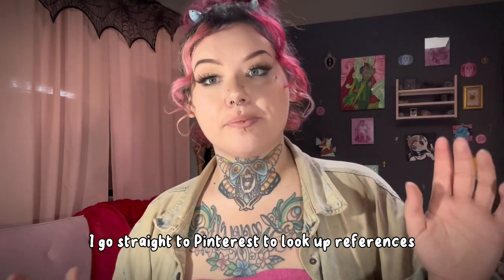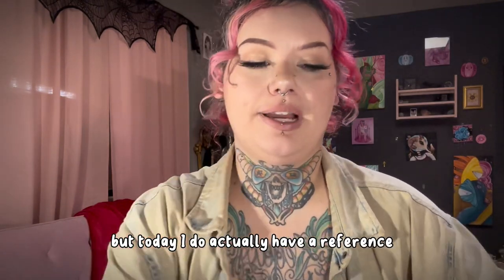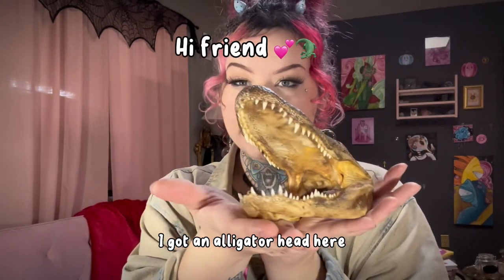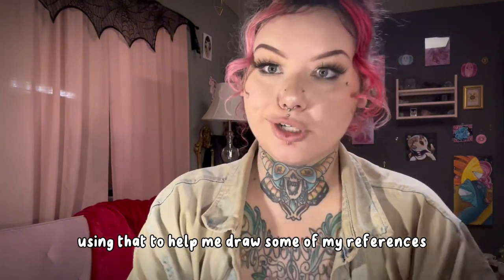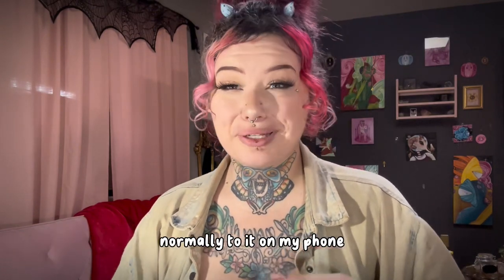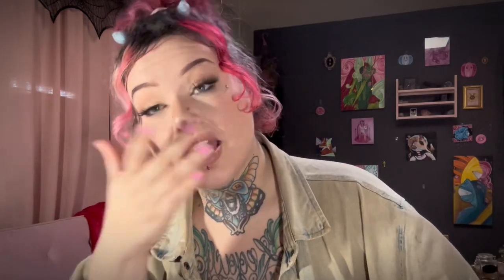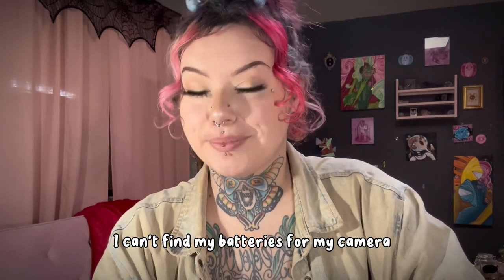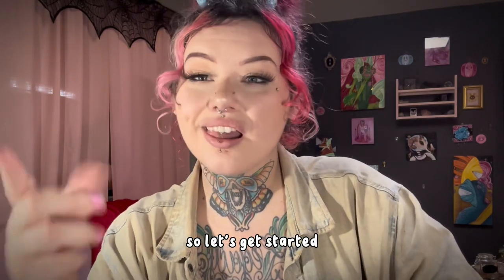Paint A Fantasy Creature With Me! Alligator Fairy Pt 1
Come with me into a magical journey as we explore a mystical swamp, home to the enchanting alligator fairies! In this video, I'll be painting these my creatures, alligators, in my signature mystical fantasy fairycore style.!

This painting is a special piece for my upcoming art show. If you're around Sacramento, I'd be thrilled to have you come and experience my artwork firsthand at The Bunker Underground Art Social Club on Feb 24th! Along with all the other amazing artists!

Brands/Products used:
- Apple Barrel Acrylic Paint
- Blick Studios Acrylic Paint
- Folk Art Acrylic Paint
- Royal & Langnickle Essentials Acrylic Paint
- Mondo Llama Acrylic Paint
- Mondo Llama 12” Round Wood Disk